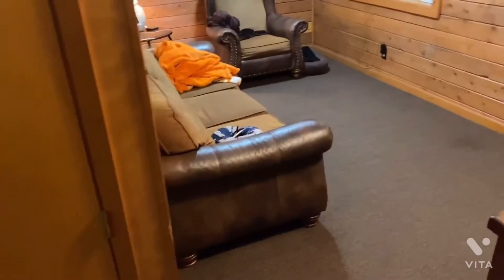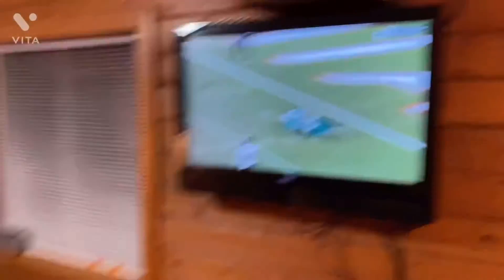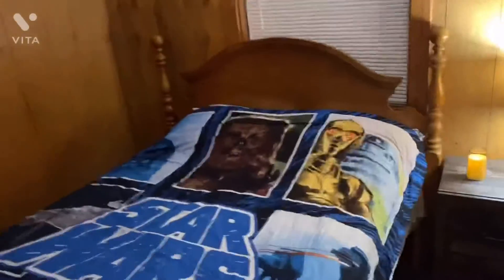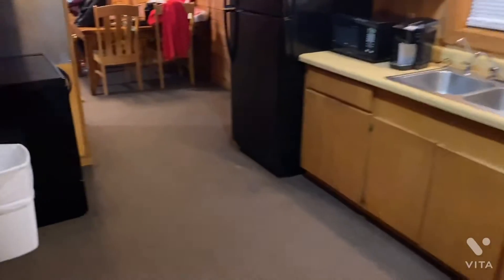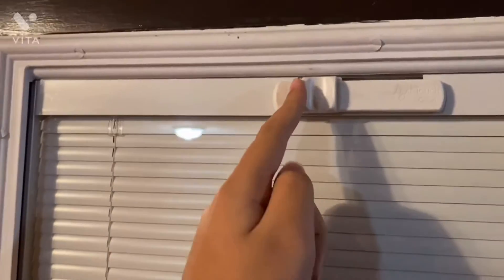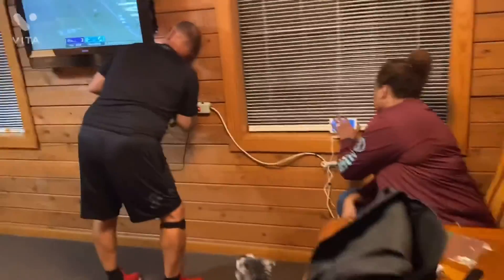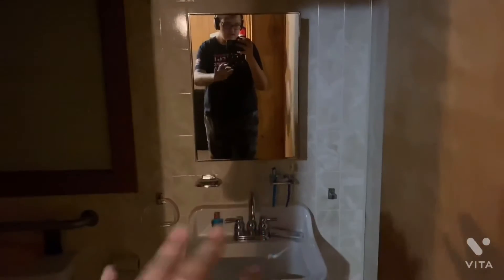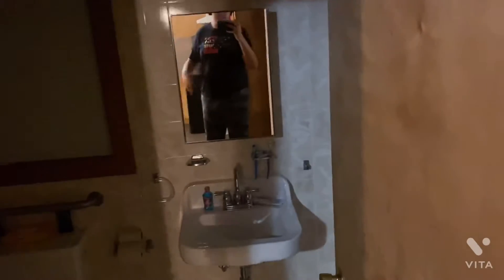Veterans Day quick log cabin tour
On this Veterans Day special we want to thank all of the veterans who served this country & to those who are currently serving type thank you in the comments for all of these men & women that have served this free country & those who continue to serve 🇺🇸